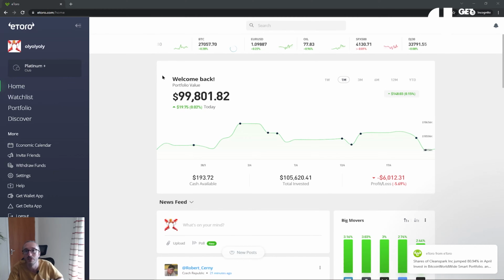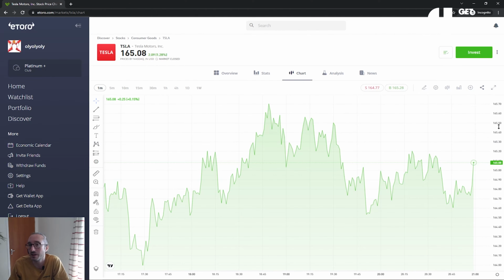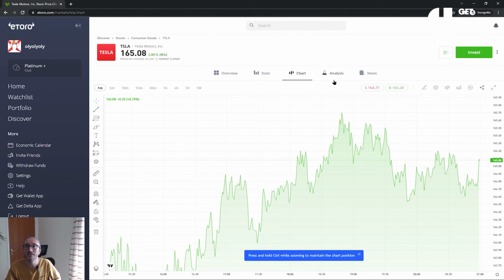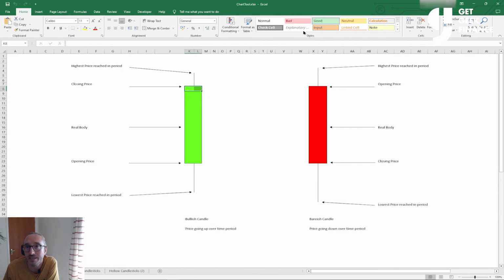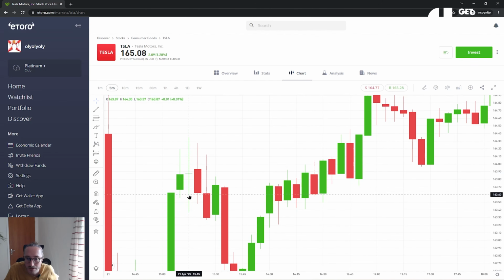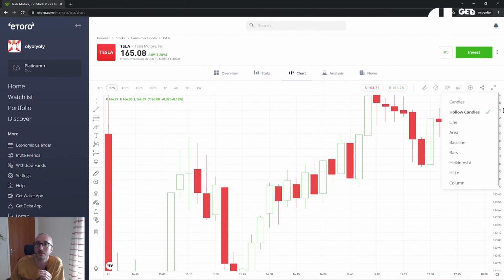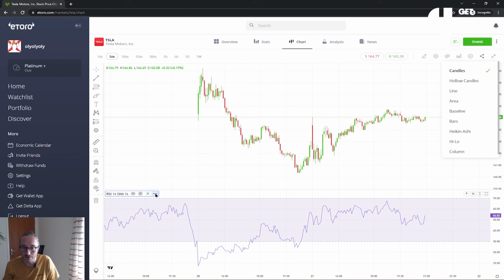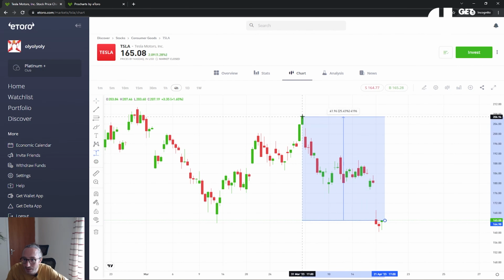ETORO CHARTS For BEGINNERS (Updated For 2023)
In this Etoro for beginners video i explain how to use charts on Etoro for beginners. I cover Candlestick charts, Hollow candlestick charts, Line charts and area charts on Etoro. I also show how to use the ProCharts on Etoro. I also show how to add indicators to Etoro charts and how to draw on the charts and compare other assets. I made a similar video to this back in 2020 but Etoro has now implemented TradingView into the platform so thought i would give an update.